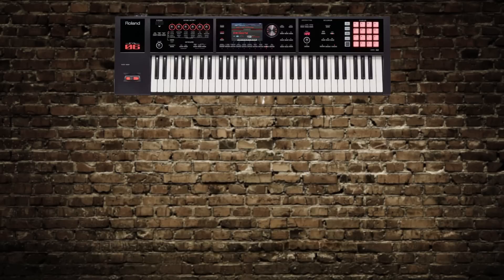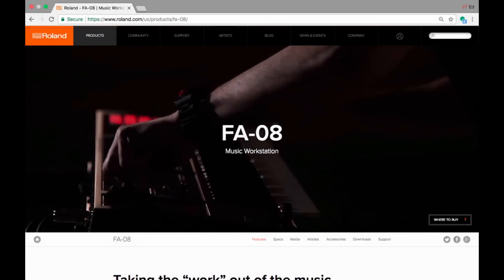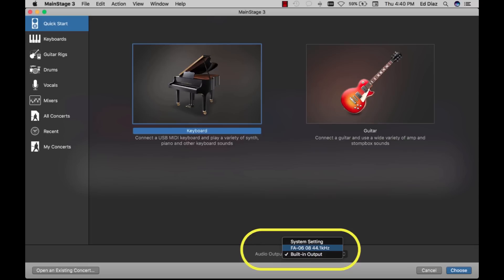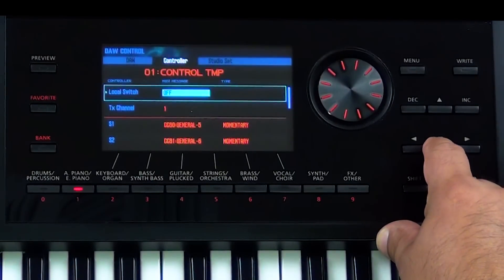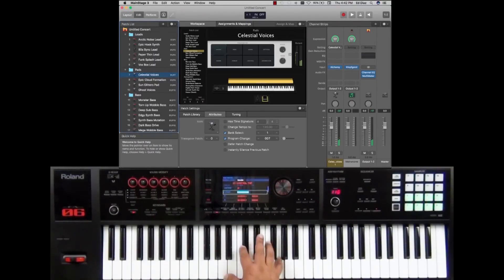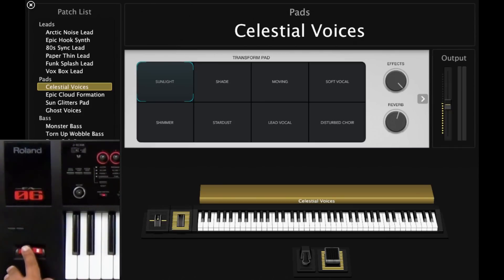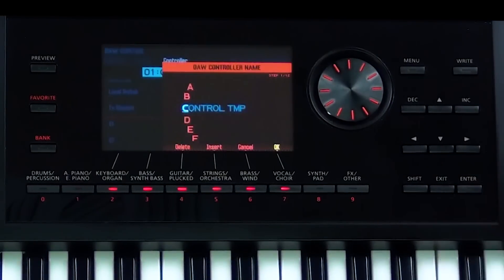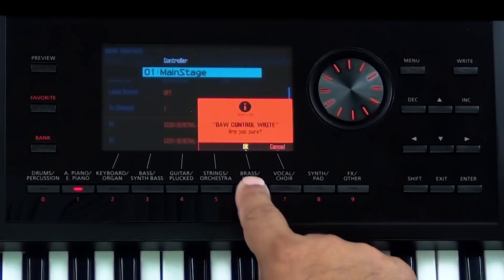Roland FA-06/07/08 - How to setup Apple MainStage using DAW control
In this video we further demonstrate how to demonstrate how to setup the FA DAW control in order to use Apple MainStage.

Free sounds!!!